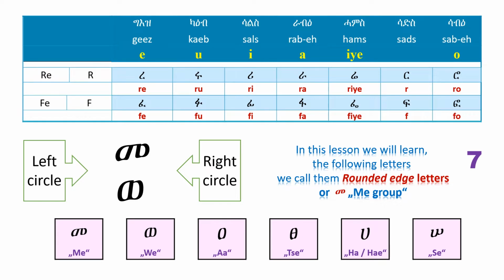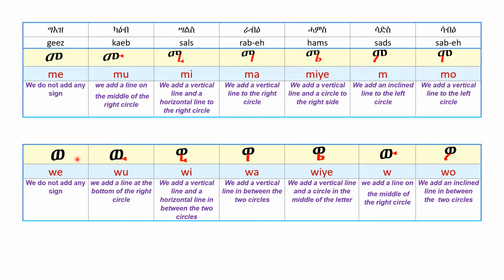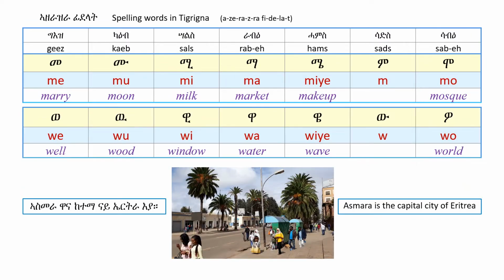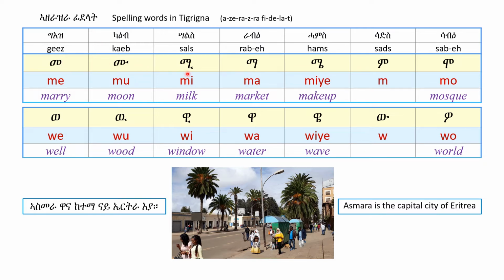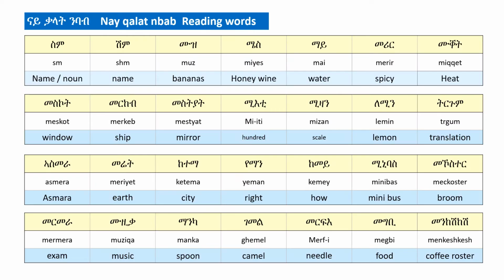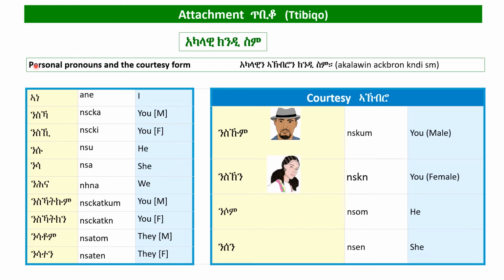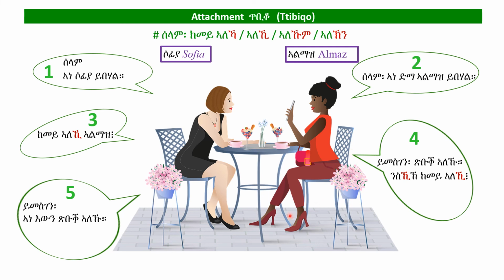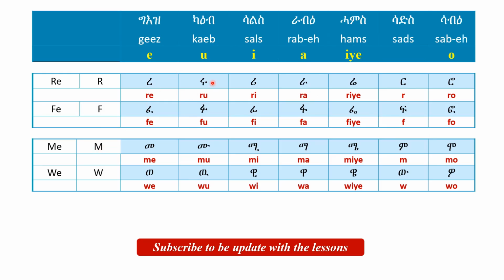Tigrinya alphabet Lessons 7/12 ፊደላት ትግርኛ 7/12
Lesson 7/12
1.In lesson six we have learned the two letters Re and Fe.
2. In the lessons 7 and 8 we will learn the rounded edges letters. This group consist of 6 letters. First in this lesson 7 we will learn 2 letters Me and we. In lesson 8 we will work out remaining 4 letters Ha, Aa Tse and Se.
3.To understand better how we put the signs to these 2 letters Me and WE, we will call the two rounded edges: left and right circle.
Conversation „to get to know someone” # ሰላም፡ ክመይ ኣለኻ ኣለኺ /
Personal pronouns and the courtesy form in Tigrinya Tigrigna አካላዊን ኣኽብሮን ክንዲ ስም።
ኣነ ንስኻ ንስኺ ንሱ ንሳ ንሕና ንስኻትኩም ንስኻትክን ንሳቶም ንሳተን ንስኹም ንስኽን ንሶም ንሰን
መ ሙ ሚ ማ ሜ ም ሞ ወ ዉ ዊ ዋ ዊ ዌ ው ዎ